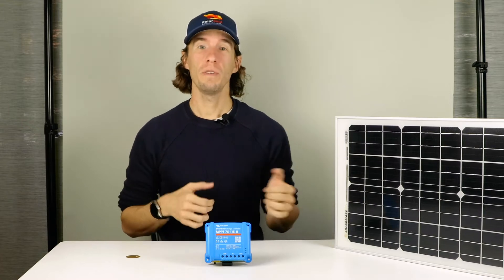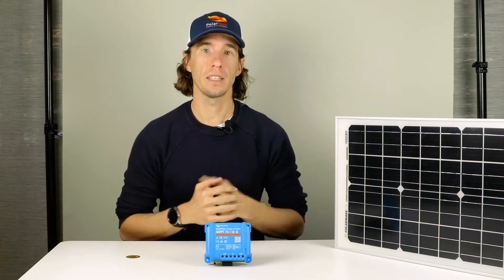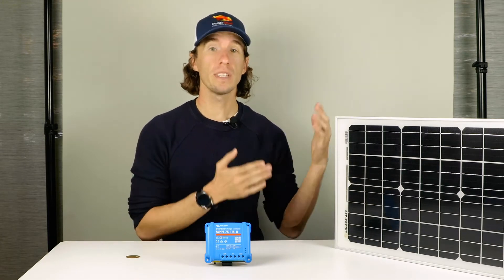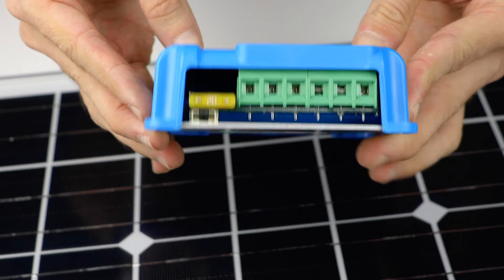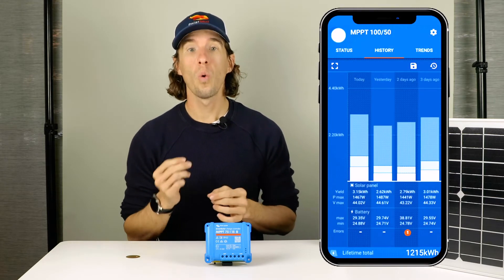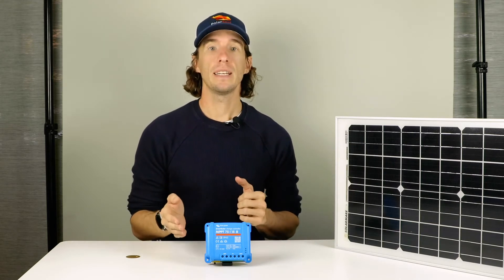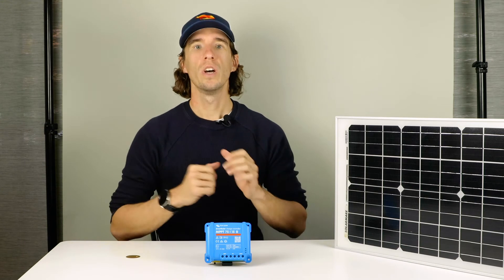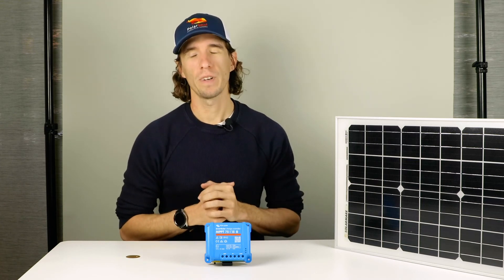Dakota Lithium explains the Victron SmartSolar MPPT Solar Charge Controller